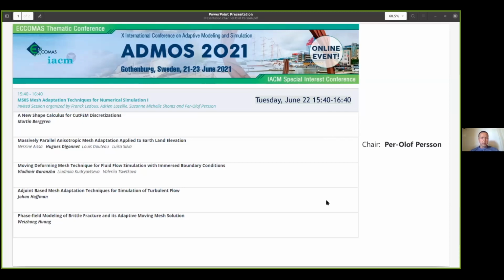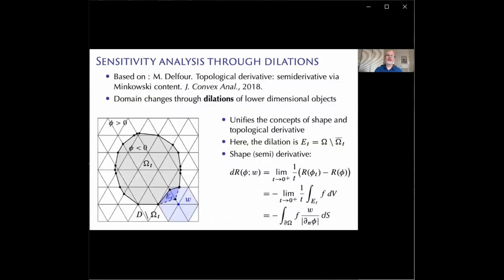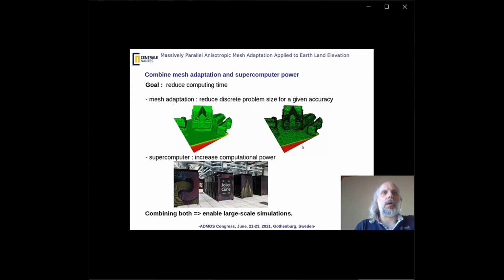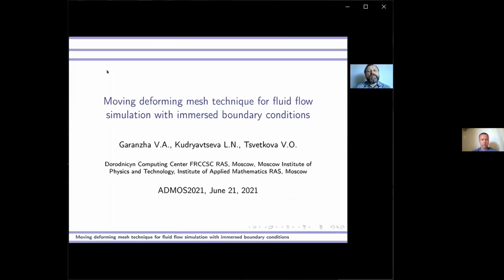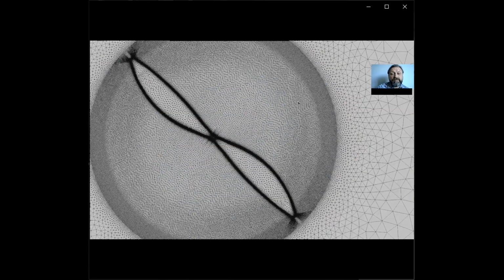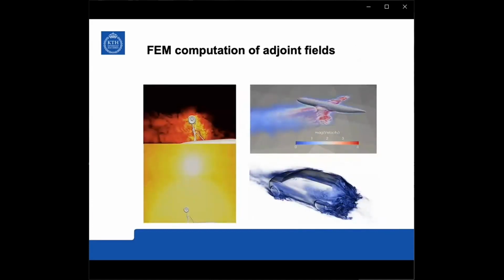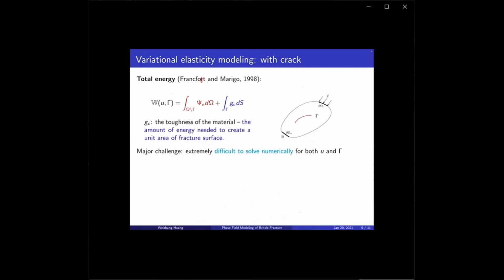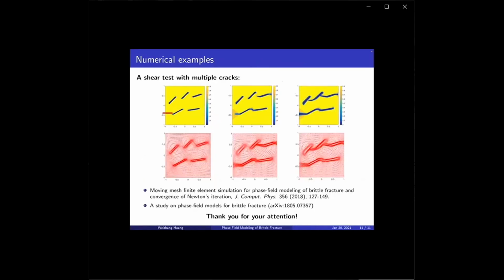MS05 Mesh adaptation techniques for Numerical simulation 1